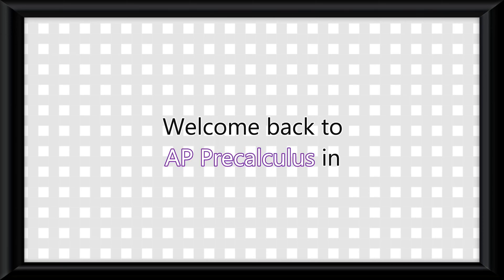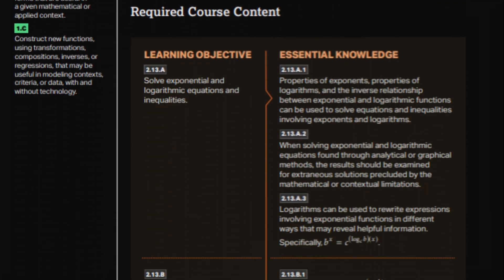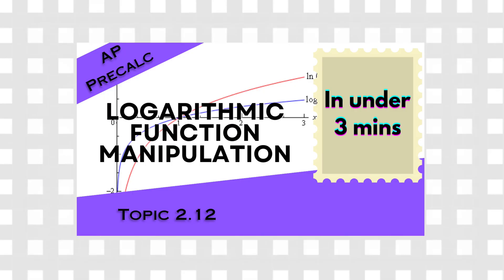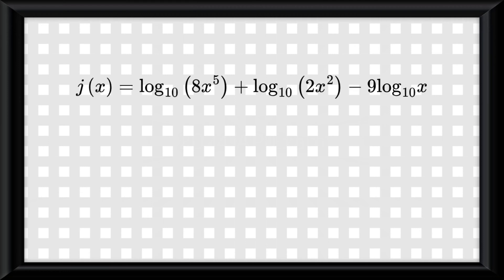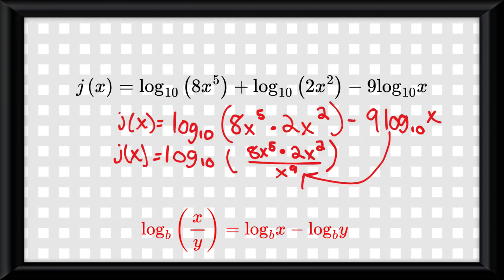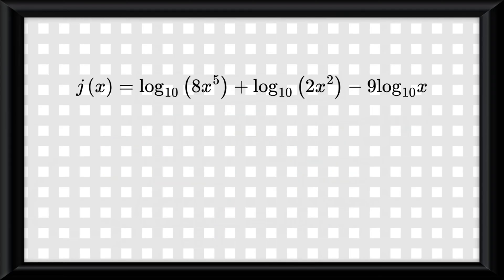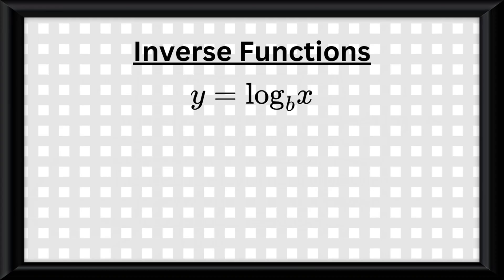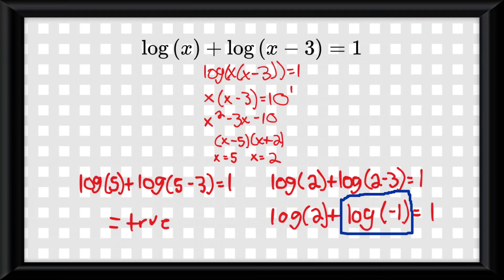Exponential and Logarithmic Equations and Inequalities in Under 3 mins (AP Precalculus Topic 2.13)